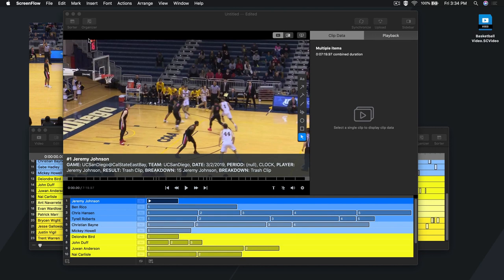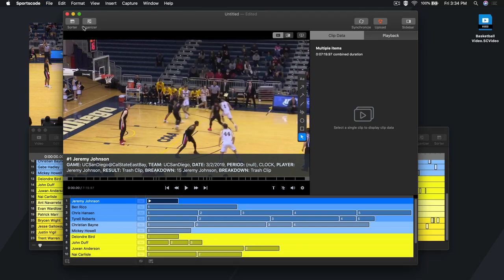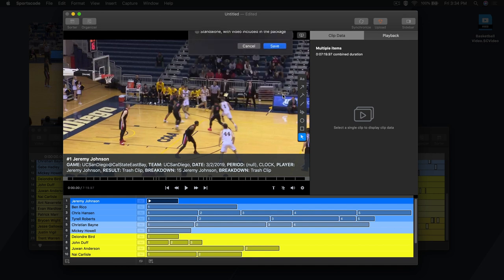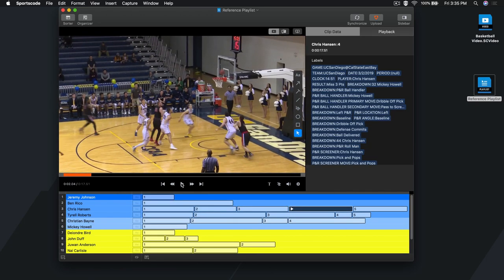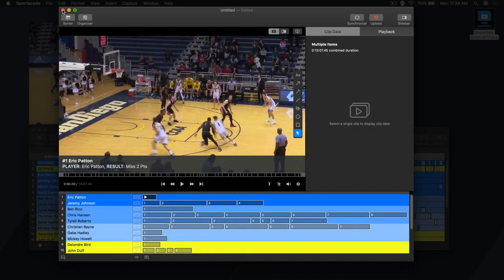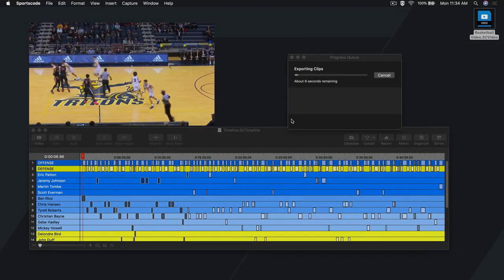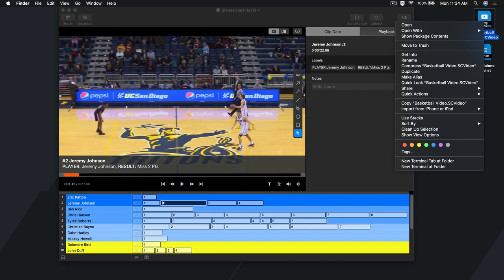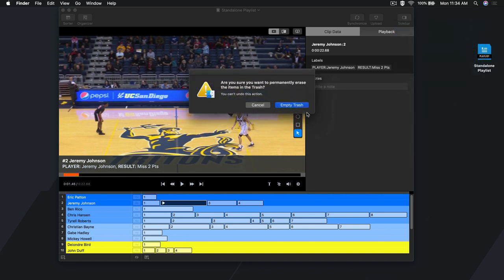Create a Standalone Playlist • Hudl Sportscode